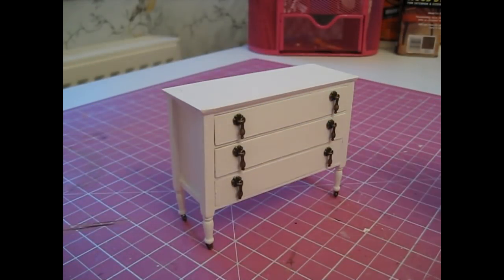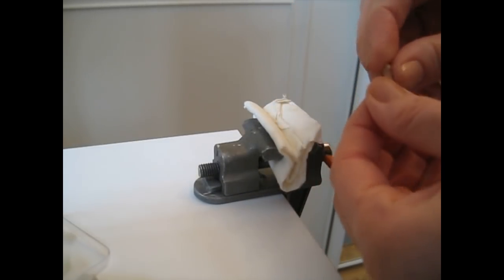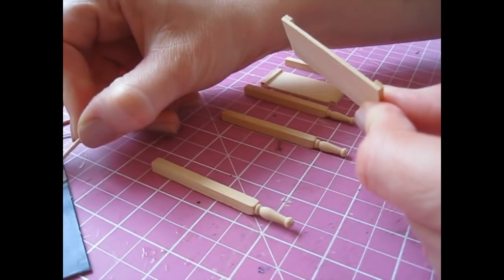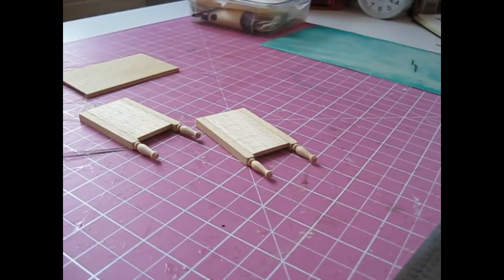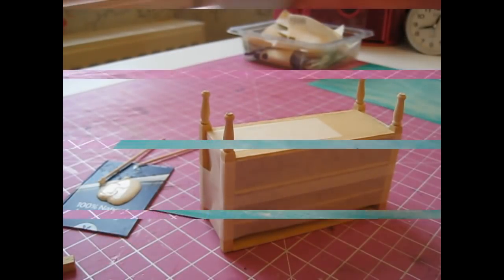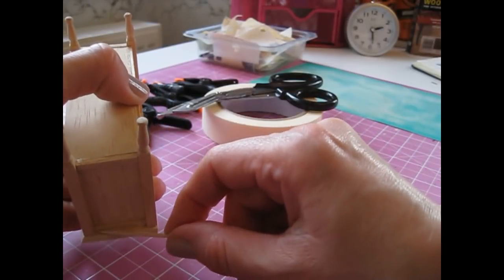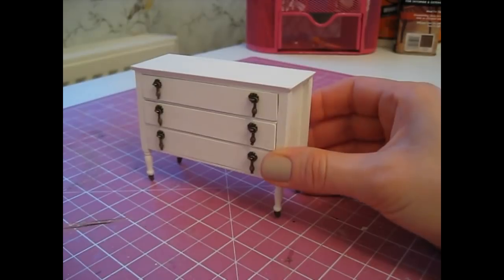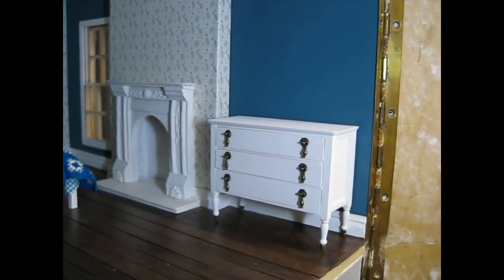My Dolls House Diary Tutorial #22 - 1/12th Scale Chest of Drawers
Hello,
I hope you are keeping well.

In today’s video, I show you how to make an elegant chest of drawers, with 3 wide drawers, shaped legs and castors.  If you prefer, you can use a full piece of strip wood for the legs and I’ve given you the measurement to use below.  You can also make the piece without the castors.

I really hope you’ll enjoy this tutorial.  If you do enjoy making dolls house furniture and miniatures, I think you’ll love my books; I’ve published 5 so far and they’re all available to purchase from Amazon – just search for Julie Warren.

If you enjoy my videos here on YouTube and would like to see more, you might like to join me on Patreon, which is a paid membership platform, where you’ll find more great videos!

Happy Miniaturing!
Julie. xx

Cutting List
This design is covered by copyright law and is not intended for commercial reproduction
1.5mm (1/16 inch) Sheet:
86 x 51mm (3 25/64 x 2 1/64 inches) – Cut 1 – BACK
86 x 3mm (3 25/64 x 1/8 inches) – Cut 2 – BACK MOULDINGS
51 x 26mm (2 1/64 x 1 1/32 inches) – Cut 2 – SIDES
26 x 3mm (1 1/32 x 1/8 inches) – Cut 4 – SIDE MOULDINGS
86 x 31mm (3 25/64 x 1 7/32 inches) – Cut 4 – TOP, BOTTOM & SHELVES
2.5mm (3/32 inch) Sheet:
100 x 38mm (4 x 1 1/2 inches) – Cut 1 – CHEST OF DRAWERS TOP
5 x 5mm (13/64 x 13/64 inch) Strip:
54mm (2 1/8 inches) – Cut 4 – LEGS or 72mm (2 53/64 inches) to create a full leg
For the drawers: (Make 3)
I always advise cutting the pieces needed for the drawers after construction of the main unit, which will ensure accurate sizing.
85.5 x 14.5mm (3 23/64 x 37/64 inches) – Cut 2 – FRONT & BACK
27.5 x 14.5mm (1 5/64 x 37/64 inches) – Cut 2 – SIDES
82 x 27.5mm (3 15/64 x 1 5/64 inches) – Cut 1 – BASE